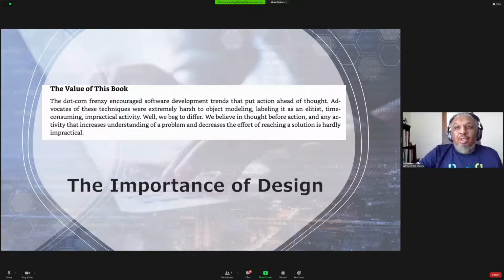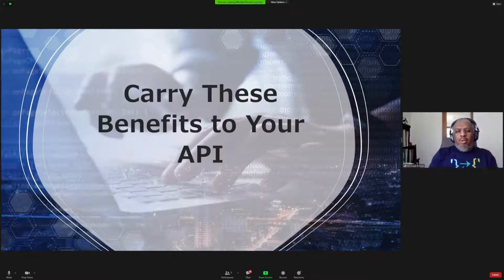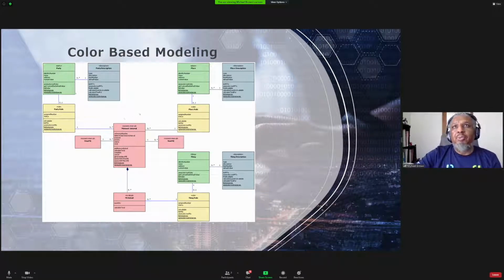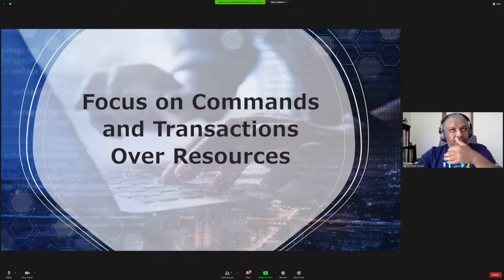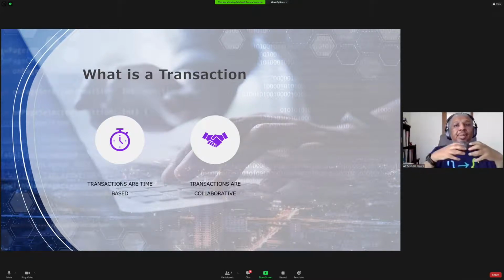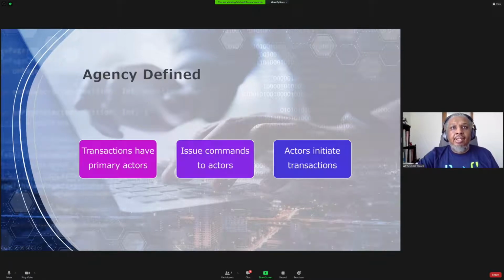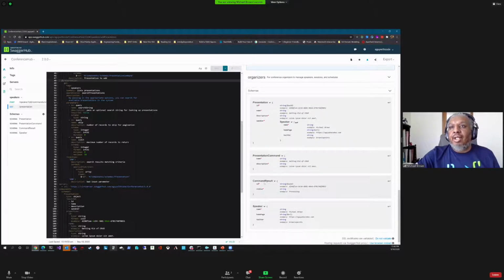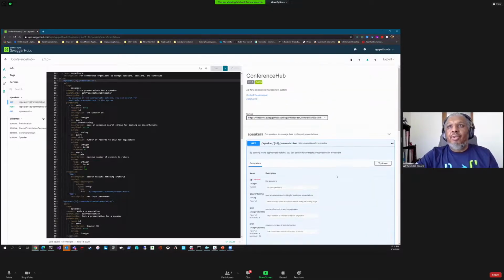Getting Rid of CRUD: Revealing Intent With Your API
Michael Brown, Microsoft

How can we create an API that is resilient, flexible, and adaptable to change.

This talk discusses how we can extend the language of Domain Modeling and apply it to our API Specs. Moving beyond CRUD, learn how to expose Commands and Queries to clients of your services and how this approach would look behind the scenes in a microservice based architecture.